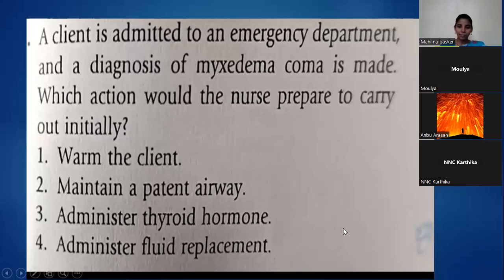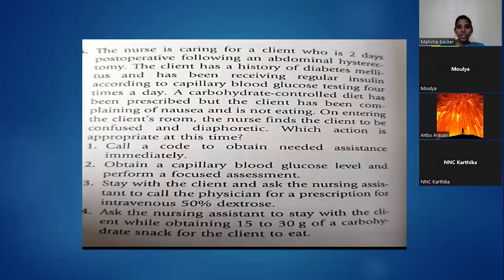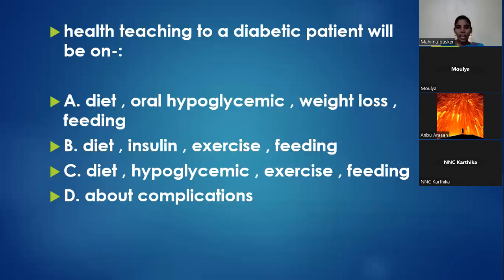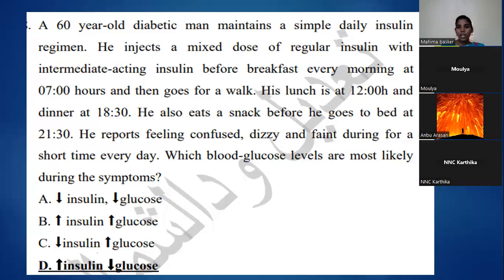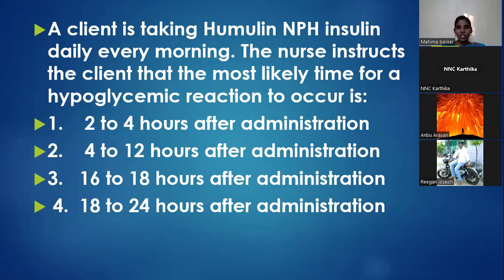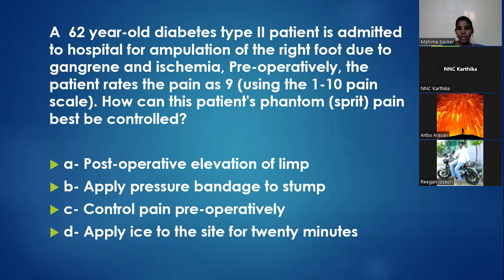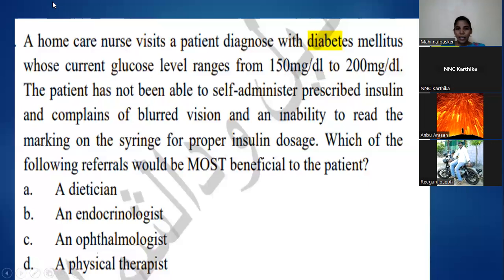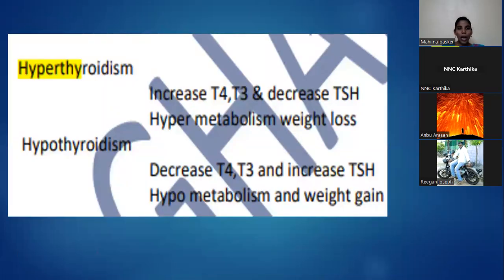REVISION - 6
NURSING